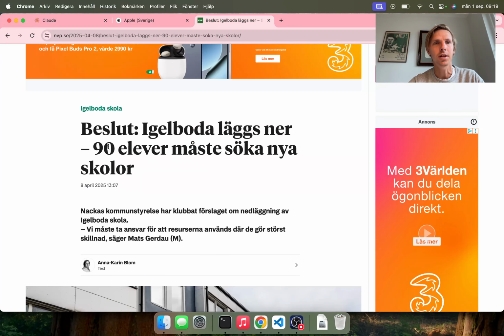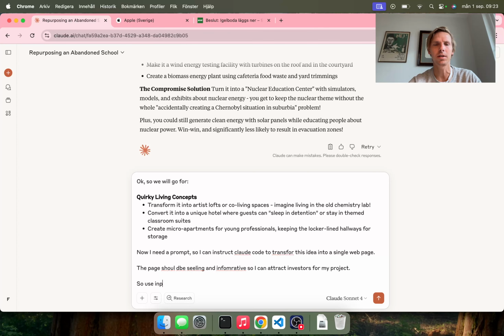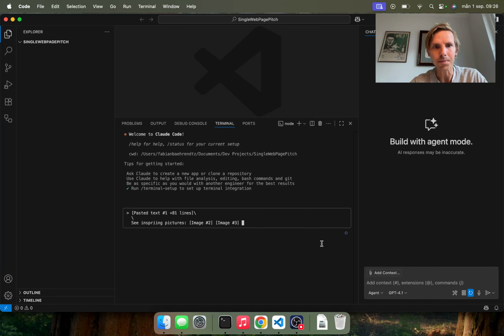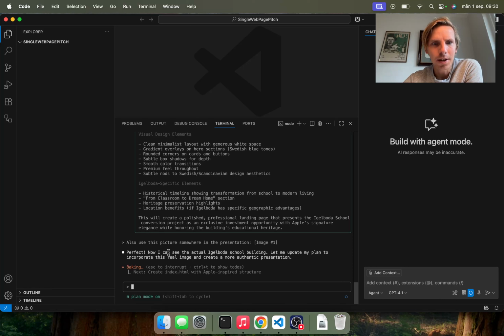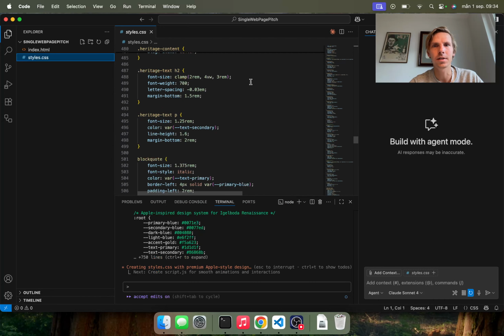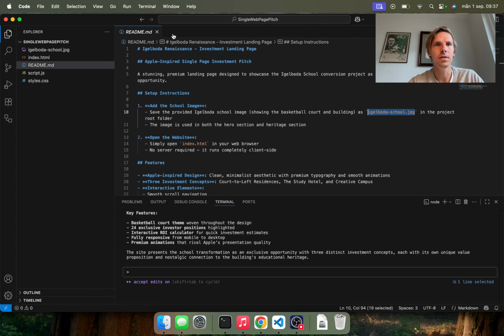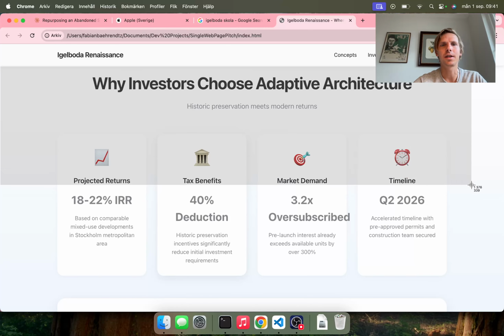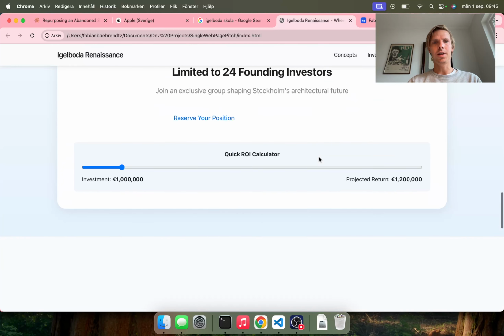How I Built a Professional Website in Minutes with Claude Code - Step by Step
🚀 Build Professional Websites in Minutes with Claude Code - Complete Tutorial

In this step-by-step tutorial, I show you exactly how to use Claude Code to build a stunning professional landing page from scratch - no traditional coding required!

🎯 What You'll Learn:
Writing effective prompts for web development projects
Creating responsive, modern landing pages
How to go from concept to polished website quickly

💡 Project Example:
I build a complete real estate investment landing page (fictional project) with Apple-inspired design, including hero sections, feature showcases, and call-to-action elements.

🎯 Perfect For:
✅ Developers curious about AI coding tools
✅ Entrepreneurs needing quick prototypes
✅ Anyone wanting to learn Claude Code
✅ Teams exploring AI-assisted workflows

Source Code: [To be added]

💬 Questions? Drop them in the comments - I read and respond to every one!